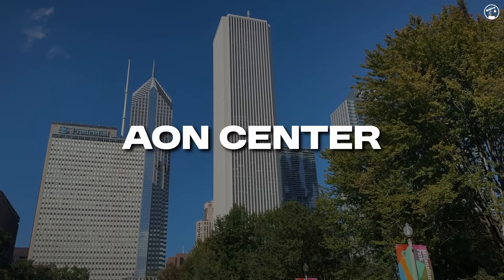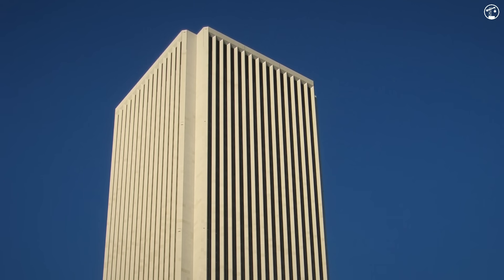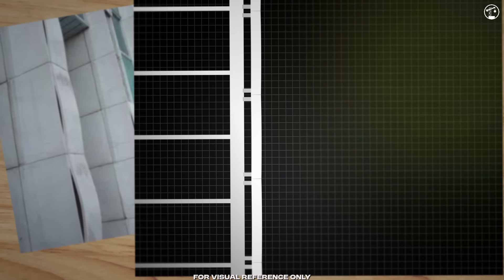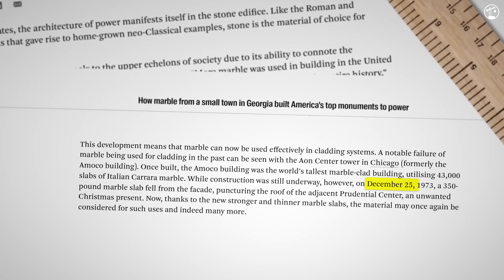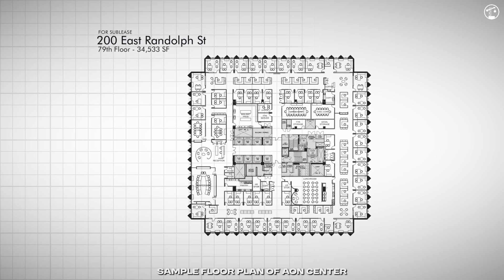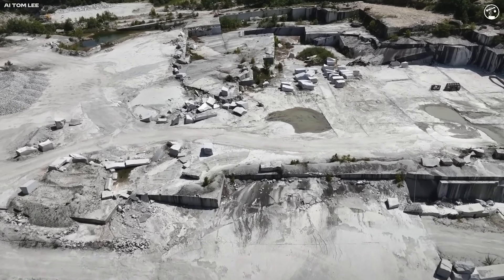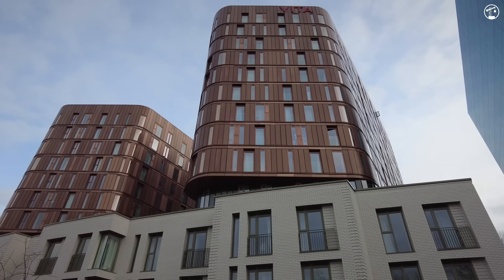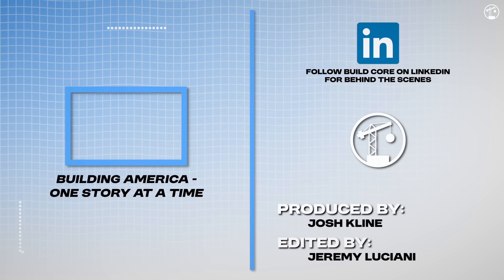The $200 Million Mistake Hiding in Chicago’s Skyline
The Aon Center in Chicago once gleamed with 43,000 bright white Carrara marble panels, giving it an iconic look. But almost immediately after its 1973 completion, the thin stone began failing. Chicago’s harsh freeze-thaw cycles and the natural properties of marble caused bowing, cracking, and dangerous debris to fall from the 83-story tower. Temporary fixes didn’t work, and by the late 1980s, engineers determined that the façade had permanently lost strength. A $80 million recladding effort replaced every marble slab with durable Mount Airy granite between 1990 and 1992—while the building remained occupied. Though the tower looks almost the same, this engineering failure became a key case study in façade design. Architects now test materials more rigorously, especially when dealing with extreme climates. The Aon Center’s hidden legacy is in the safety lessons it left behind.